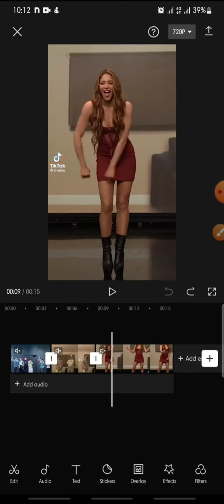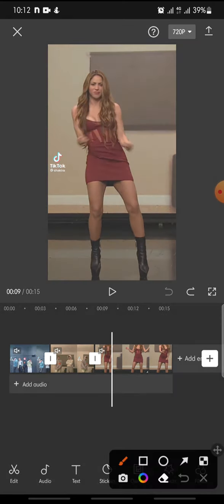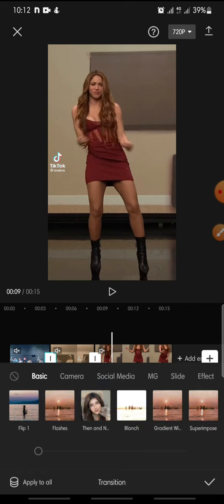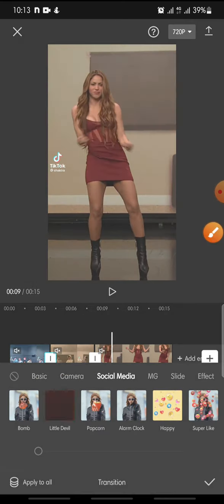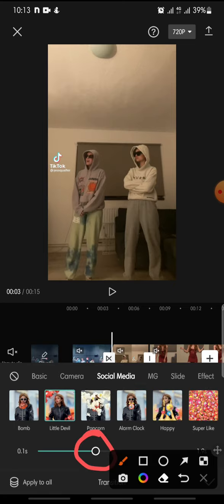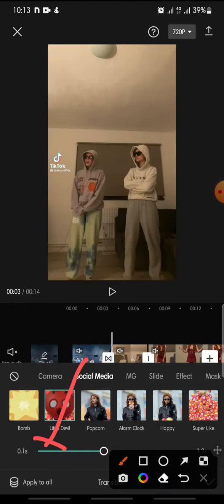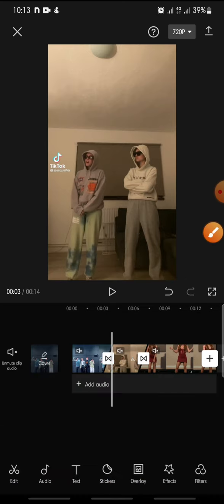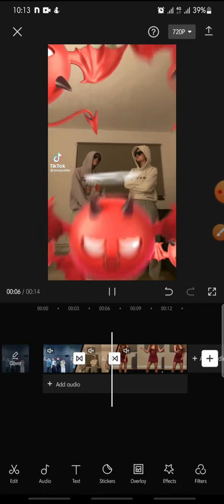Little Devil Transition On CapCut Apps